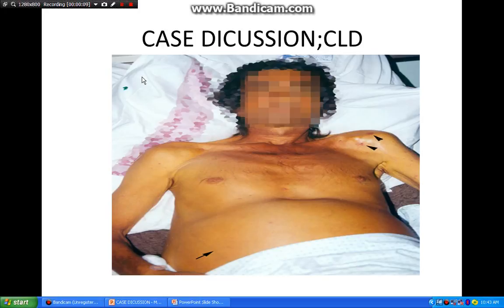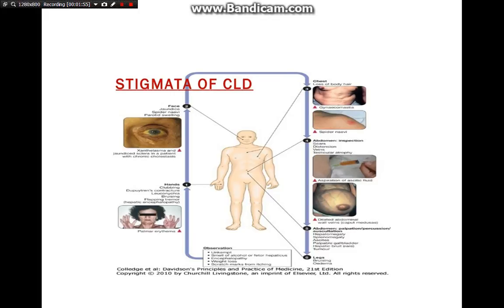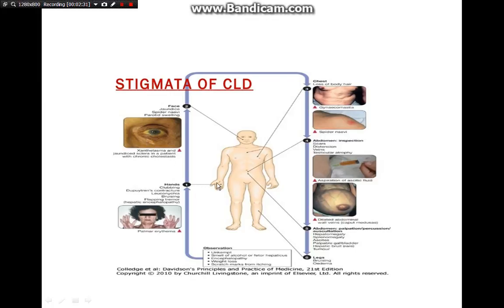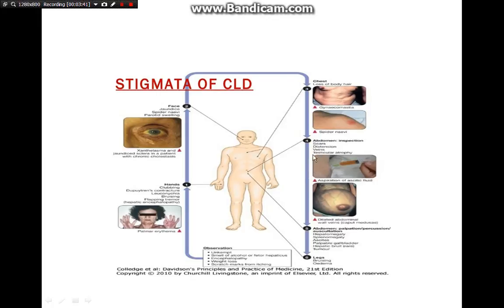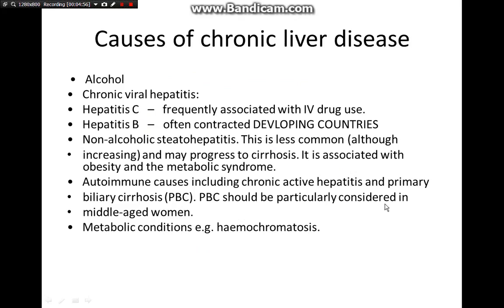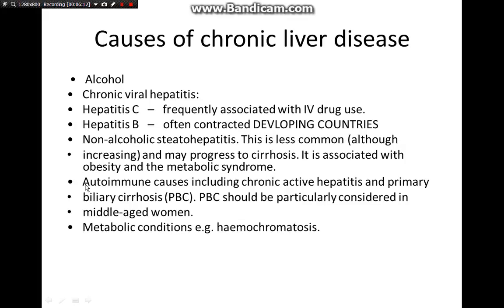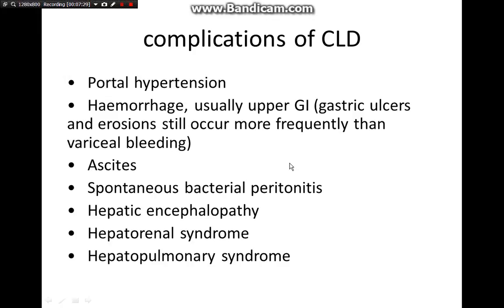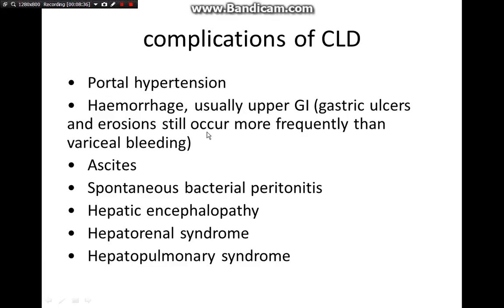chronic liver disease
CLD,CHRONIC LIVER DISEASE